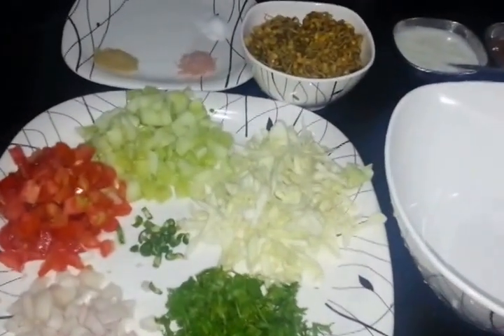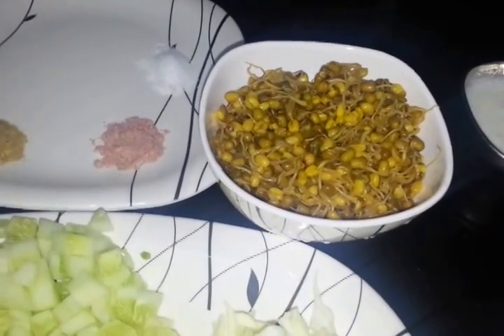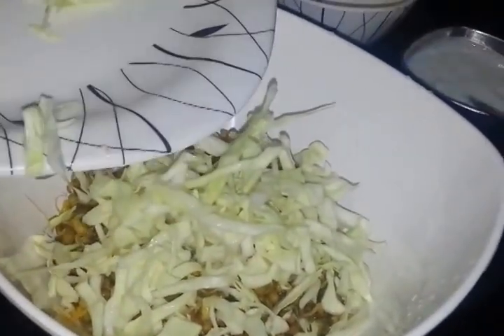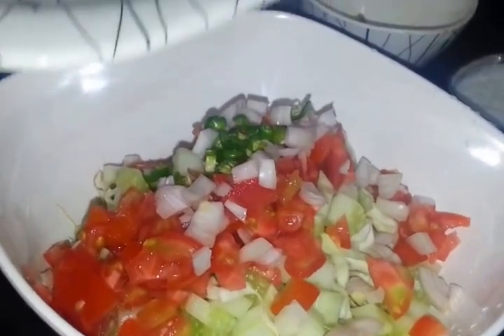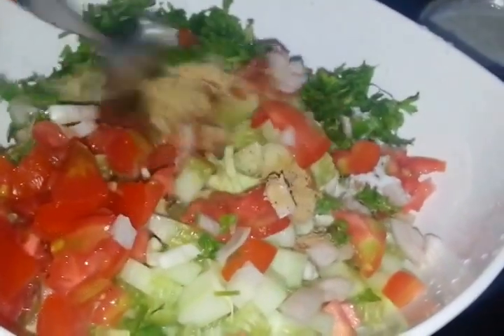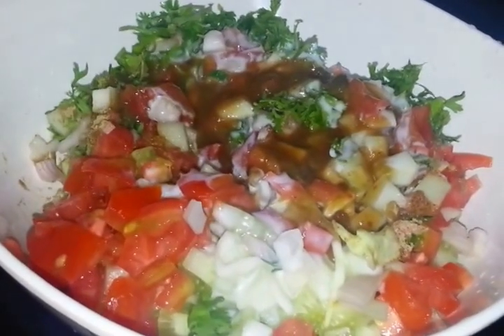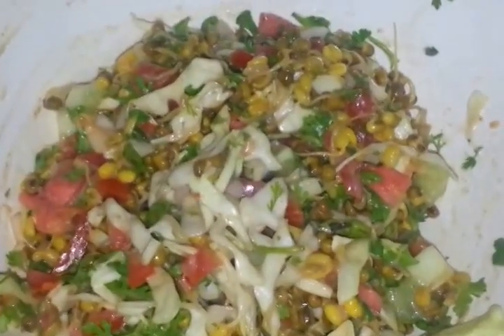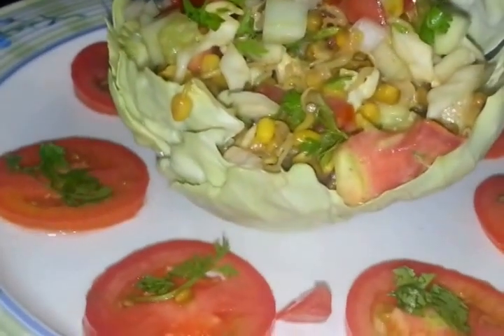HEALTHY PROTIEN RICH SPROUT SALAD | VEGAN RECIPE | MUNG BEAN SALAD | MUNG CHAAT | INDIAN STREET FOOD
Sprout salad is a very healthy and tasty snack. It is a very easy and quick dish.